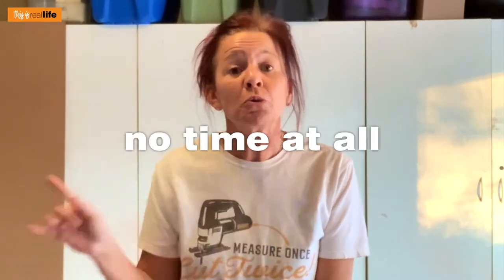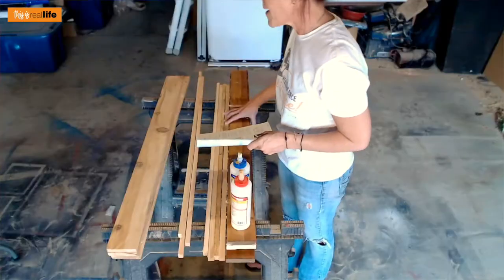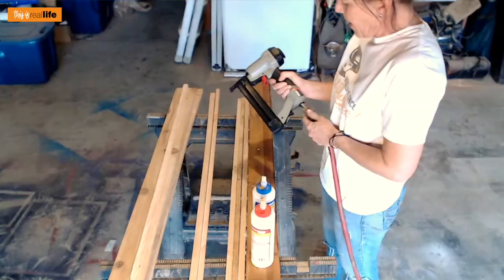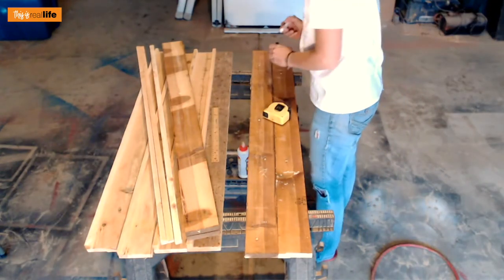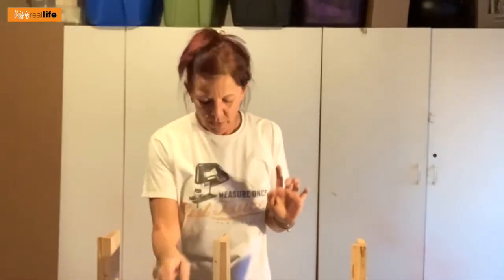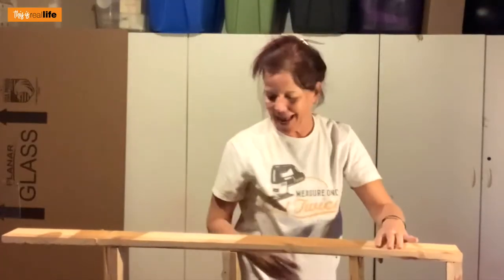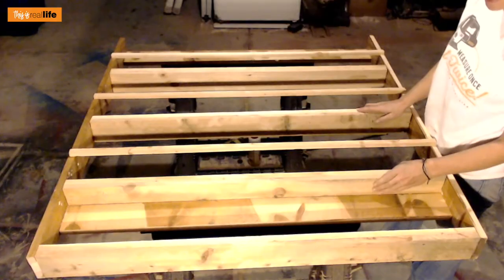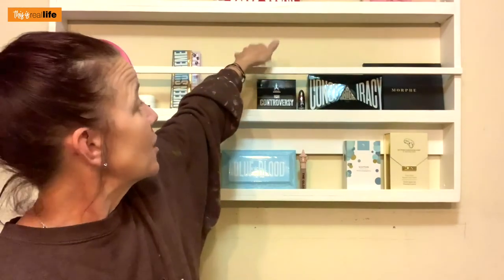Better Homes & Gardens Plate Rack In A Weekend DIY - THIS IS REAL LIFE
In today's DIY Wednesday video we are pulling inspiration from the Better Homes and Gardens Do It Yourself Magazine. OK...so when I say "pulling inspiration", we are actually following their directions step by step. Better Homes and Gardens says that we can make this super cute Plate Rack in a weekend and I just want to see if it is true. The cover shot of this plate rack looks pretty great and their materials list doesn't look that bad...not to mention the directions only have like 7 steps. So, let's see if we can do it...in today's DIY Wednesday Video.

I had the hardest time trying to find the directions for this plate rack online...so here's the link to the Better Homes and Gardens Do It Yourself Magazine online...maybe you will have better luck than I did